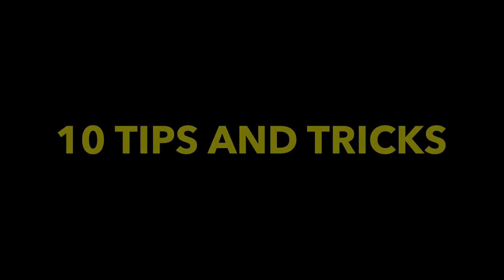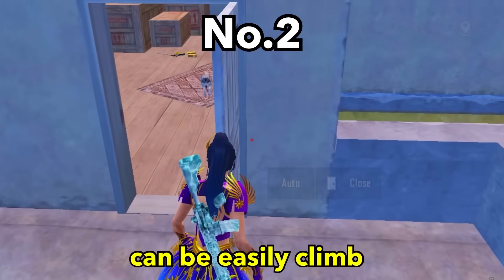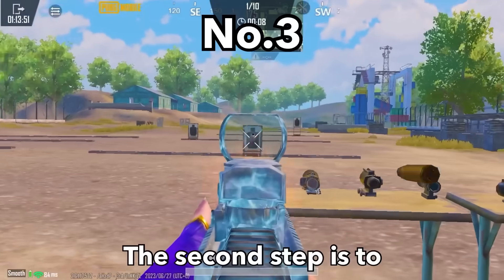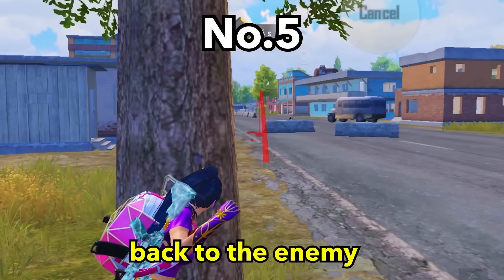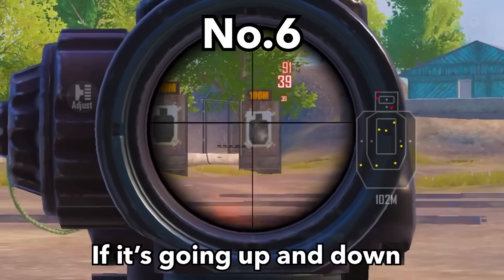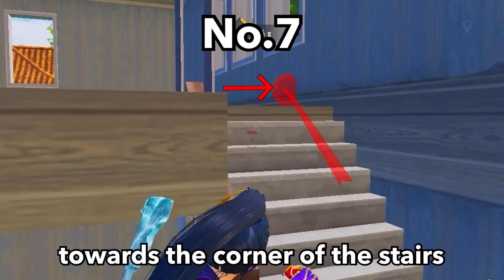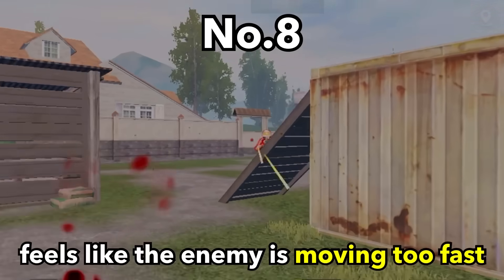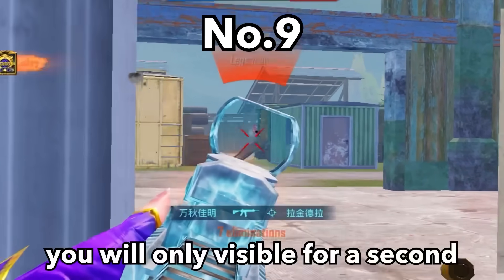10 TIPS AND TRICK THAT WILL IMPROVE HEADSHOT & AIM LOCK in BGMI/PUBG MOBILE✅ | 100% WORKING 😱🔥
10 TIPS AND TRICK in BGMI • PUBG | NOOB TO PRO in 1 MINUTES to IMPROVE AIM & ACCURACY 😱🔥